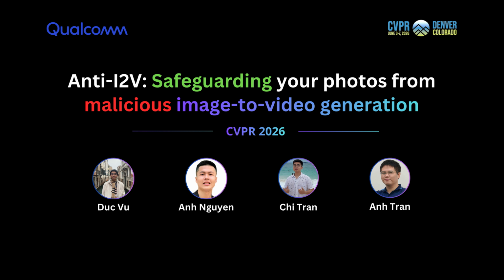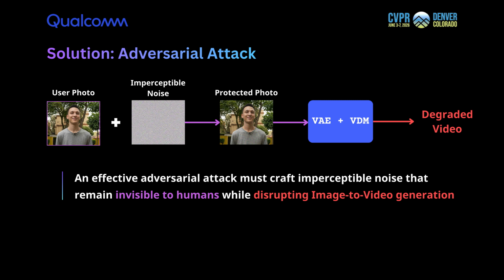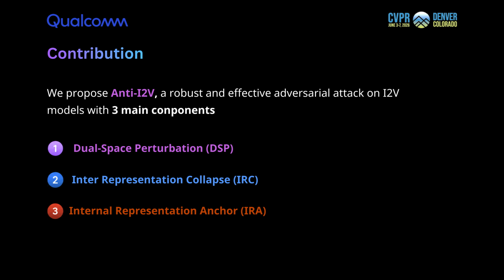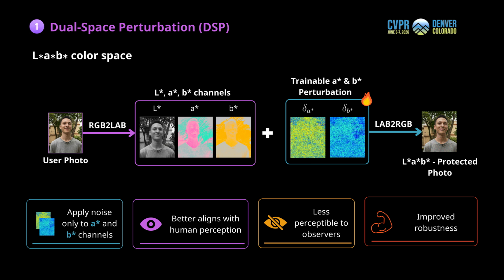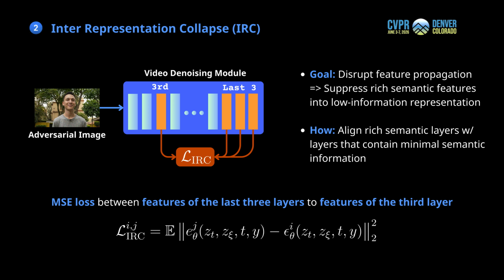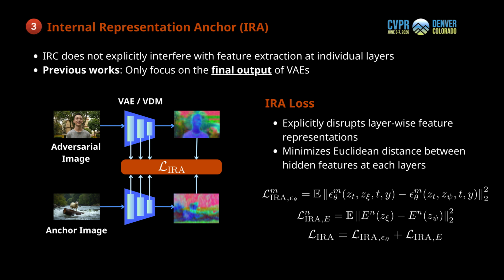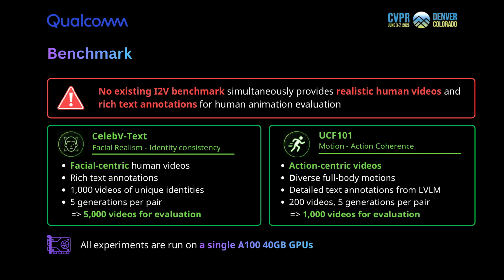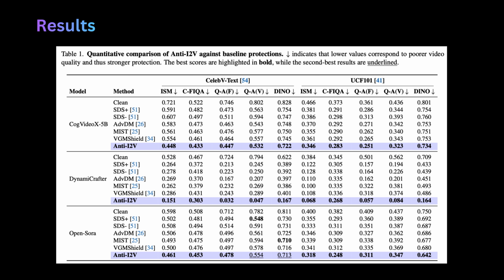Anti-I2V: Safeguarding your photos from malicious image-to-video generation (CVPR'26 Main)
Abstract: Advances in diffusion-based video generation models, while significantly improving human animation, poses threats of misuse through the creation of fake videos from a specific person's photo and text prompts. Recent efforts have focused on adversarial attacks that introduce crafted perturbations to protect images from diffusion-based models. However, most existing approaches target image generation, while relatively few explicitly address image-to-video diffusion models (VDMs), and most primarily focus on UNet-based architectures. Hence, their effectiveness against Diffusion Transformer (DiT) models remains largely under-explored, as these models demonstrate improved feature retention, and stronger temporal consistency due to larger capacity and advanced attention mechanisms. In this work, we introduce Anti-I2V, a novel defense against malicious human image-to-video generation, applicable across diverse diffusion backbones. Instead of restricting noise updates to the RGB space, Anti-I2V operates in both the L*a*b* and frequency domains, improving robustness and concentrating on salient pixels. We then identify the network layers that capture the most distinct semantic features during the denoising process to design appropriate training objectives that maximize degradation of temporal coherence and generation fidelity. Through extensive validation, Anti-I2V demonstrates state-of-the-art defense performance against diverse video diffusion models, offering an effective solution to the problem.